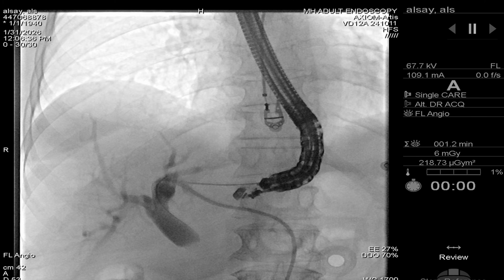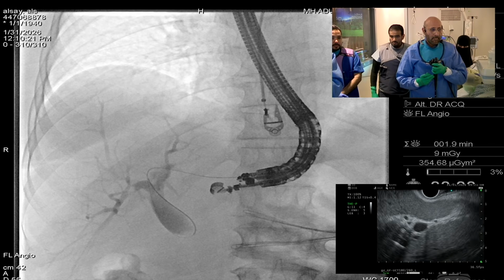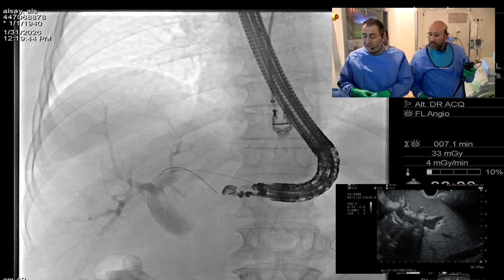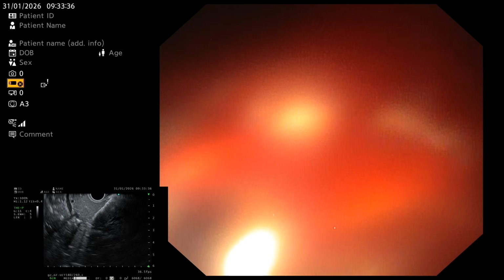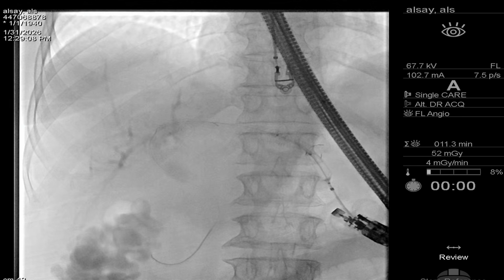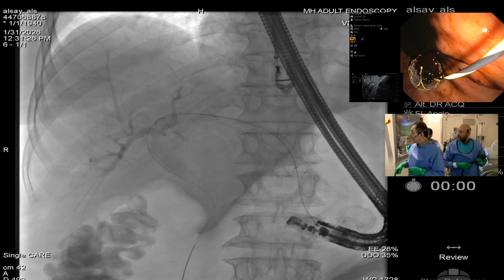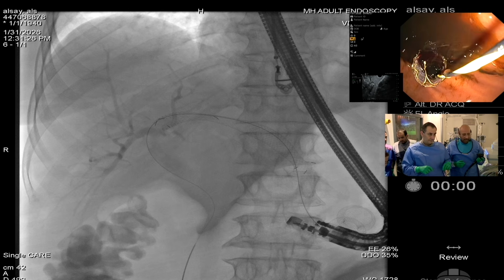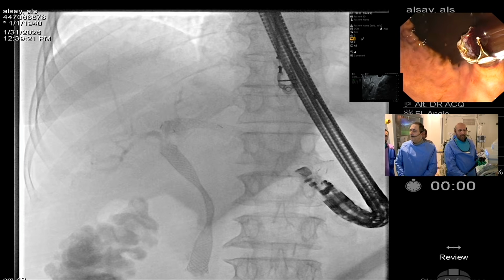EUS -Hepaticogastrostomy, Dr. Mohammad Asharqi and Dr. Michel Kahaleh, Saudi Live Endo 2026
Endoscopic Ultrasound-Guided Hepaticogastrostomy (EUS-HGS)
EUS
ERCP
Stent